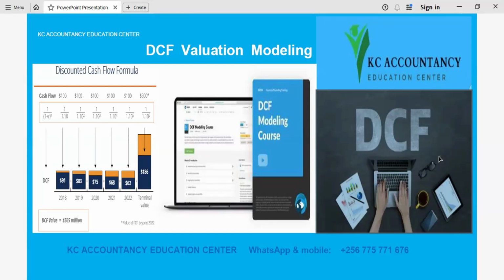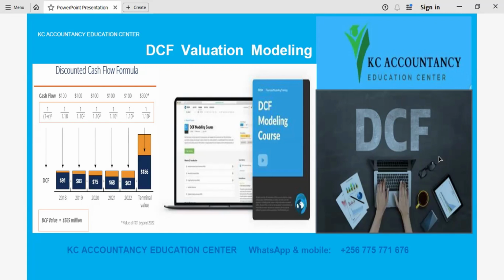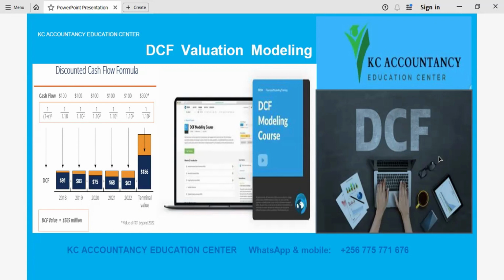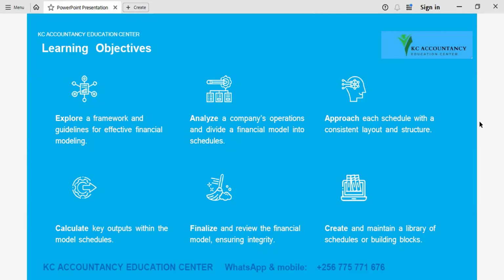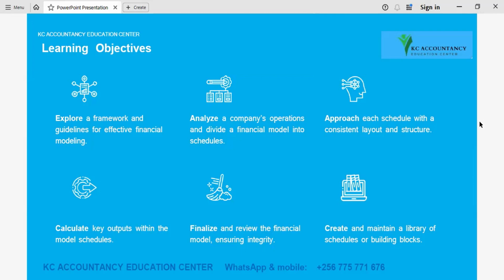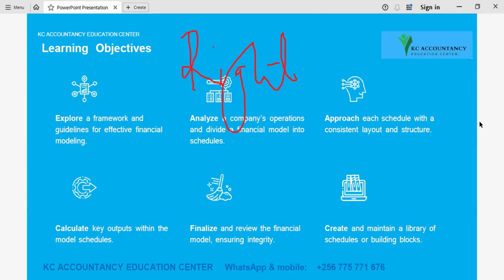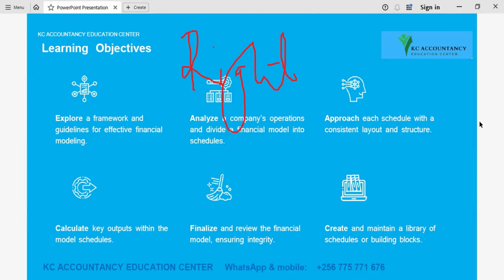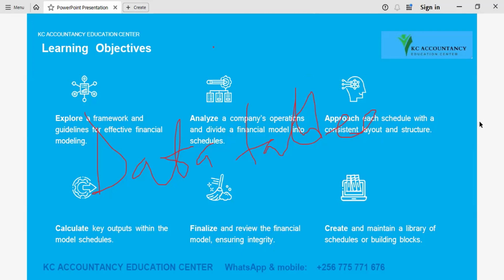#000 OVERVIEW OF THE DCF VALUATION MODELLING COURSE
DCF VALUATION MODELING COURSE is one of the most commonly used valuation techniques in modern finance since it can be used both at early stage growth companies and as well as established companies operating in more mature industries.

We look at time value of money and the objectives of the DCF VALUATION COURSE are many and upon completion of this course, i expect the learner to have attained and will be able to;
       Understand how DCF valuation compares to comparable trading analysis and precedent transaction analysis and the pros and cons of each valuation techniques.
       Review the importance of upfront model design and the best layout for a DCF model, which has been optimised for prsentation and printing.
       Discuss common errors made with income taxes and the need for both the a levered and unlevered income tax schedule in the model.
       Understand the importance of pairing the right cashflows with correct discount rate
Building seperate schedules
       Design and build a dashboard for stakeholders using data tables